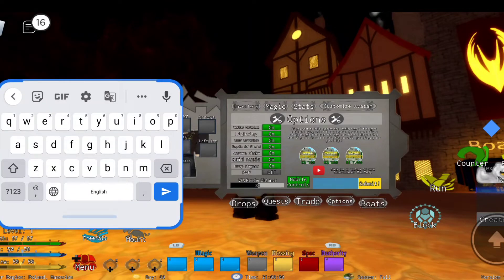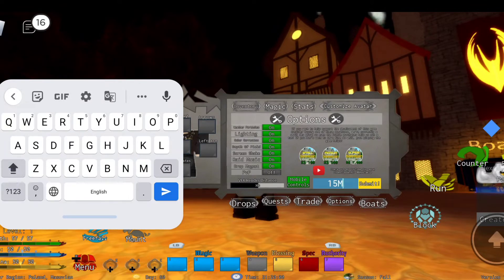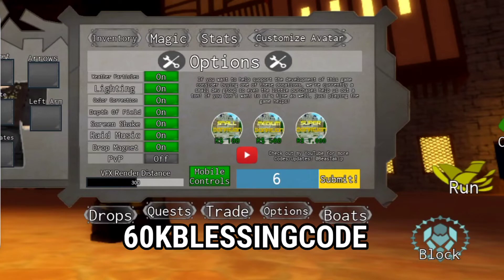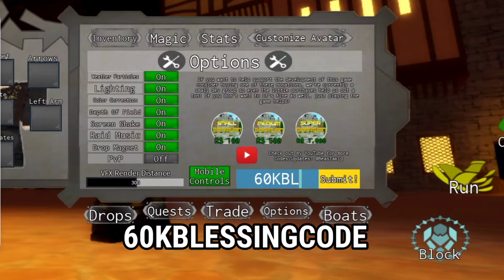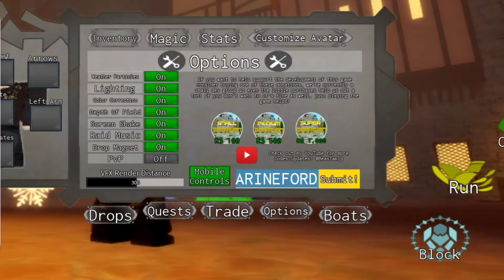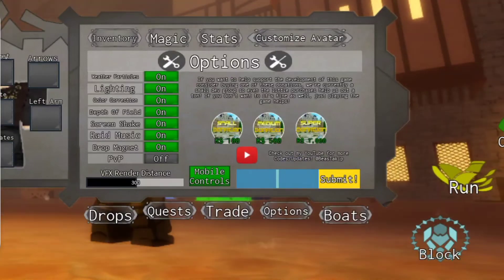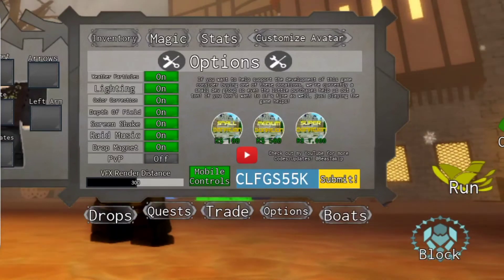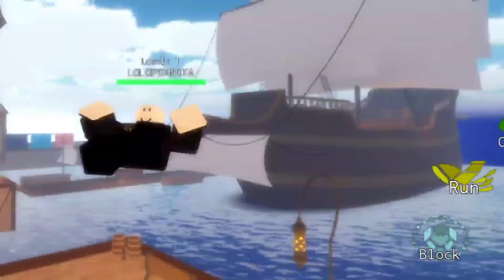All Working Codes of Legends Rewritten